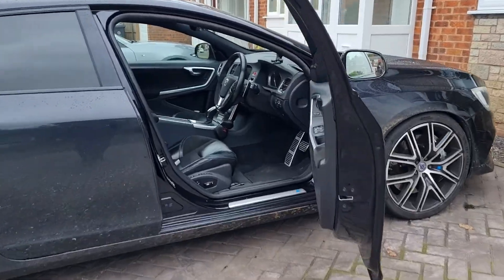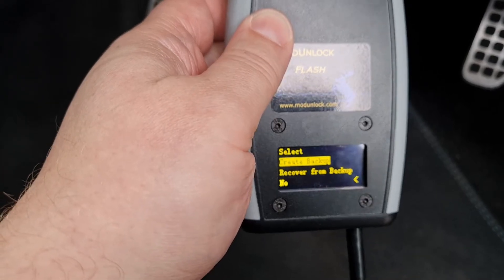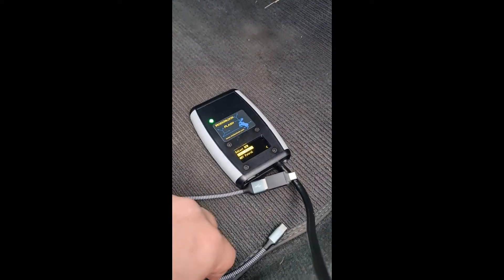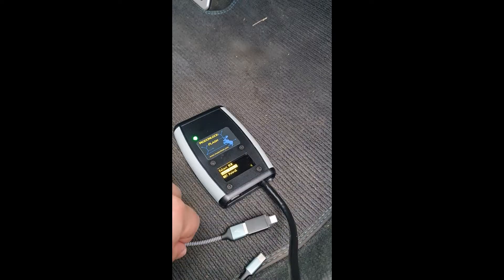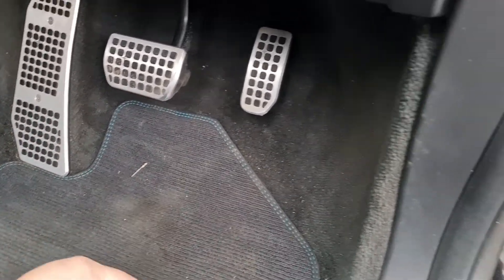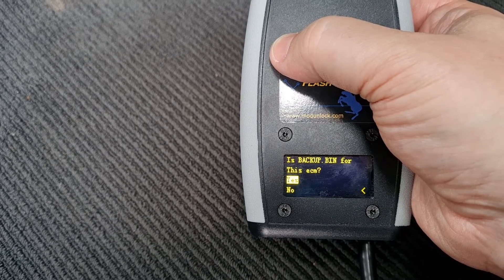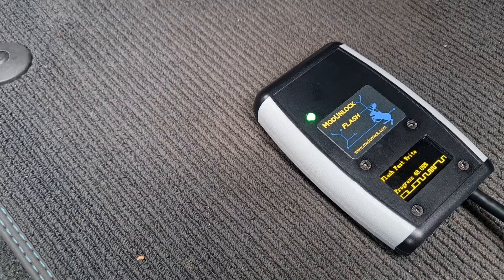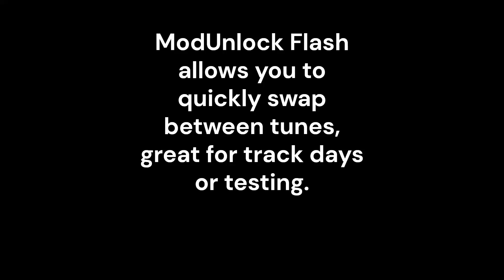ModUnlock Flash reading and writing a 2015 V60 Polestar with a tune. (Me7, Me9, Denso, EDc15, EDC16)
ModUnlock Flash is the worlds only Vin free , unlocked , unencrypted hand held ECU / ECM flasher for Volvo.
Take control of your Tune.
See here for currently supported models